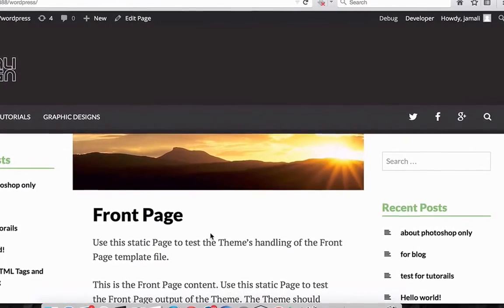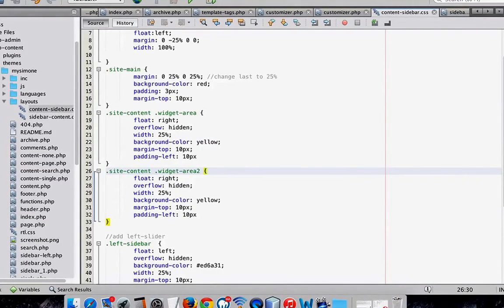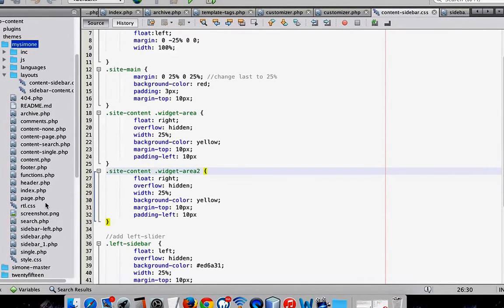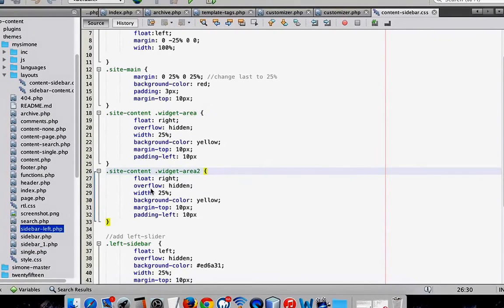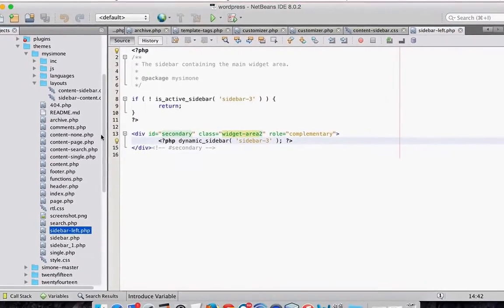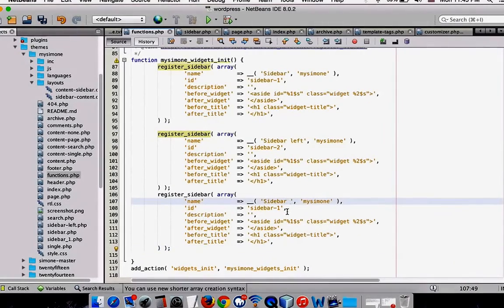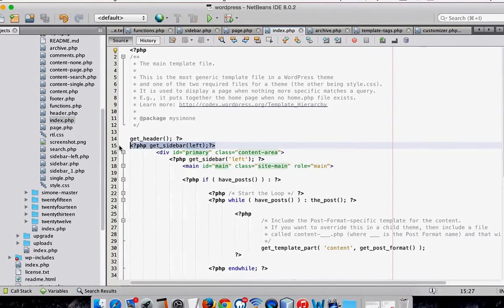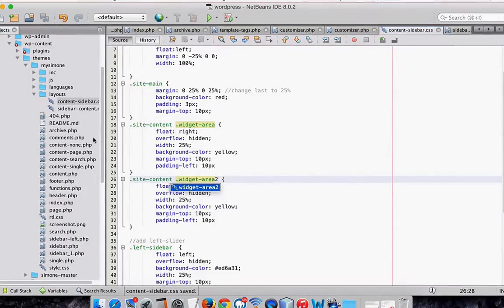How add a custom sidebar (widget area) on wordpress (2015 tutorials)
Hello everyone.., in this tutorial, i am going to show you: how to add a sidebar widget to Wordpress theme.
as you see this Wordpress theme was designed with right sidebar only.. then i added a new sidebar in the left. ,...
 in this tutorial, i am going to use
Simone theme which downloaded from mor10.com , by default .it's has just the right sidebar . so we need, to add left sidebar to this theme.
lets start our  tutorial, first we open our editor NETbeans.,
then find our project which here i named it Wordpress ... extend themes folder.  the theme  that we are going to work in is my Simone  extend it . then find the file , sidebar.php,  right click , then go to  my simone theme .. right click.. paste it in. rename it to sidebar dash left dot php . here .. we need to  make some changes  in this code.. rename  the style class to widget area two which we will add it to  style file later.. also change the sidebar id  in php block  code from sidebar dash one to sidebar dash three ... save it . now we are  going to register our a new sidebar in functions dot php .. lets find a function call my simone underscore widget underscore init.
 we copy this  part of  code then paste it at bottom of this function..  change the name to sidebar left . and the id to sidebar dash three . save it .. then go to page dot php . we call the  new sidebar after header we write.  get sidebar left . the same method  we are going to apply for index dot php   and  archive dot php .. finally. find the style file .. and add the new sidebar style  by copying  the formal sidebar style codes .. and rename it  to  widget dash area .. save it ..  done ... thank you  for watch and see you in next tutorial